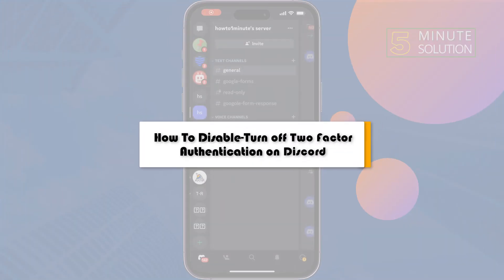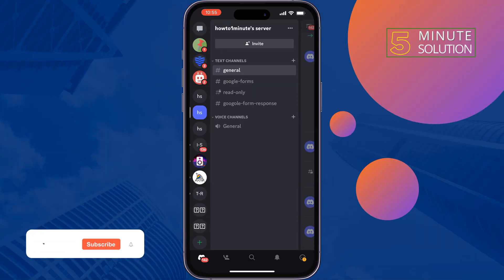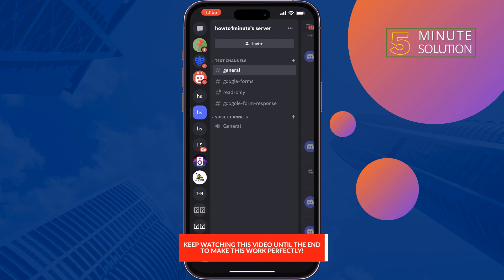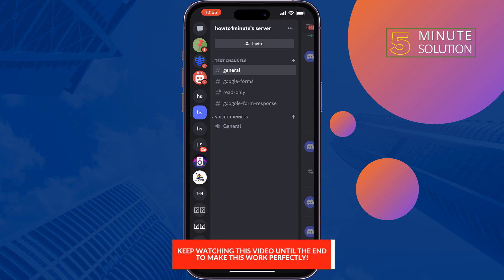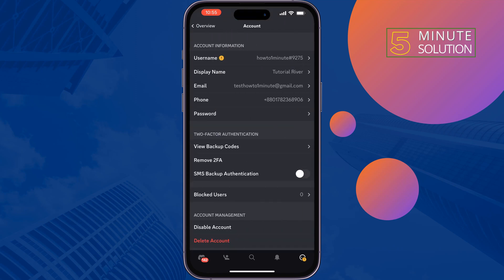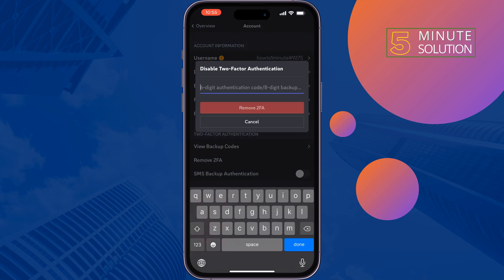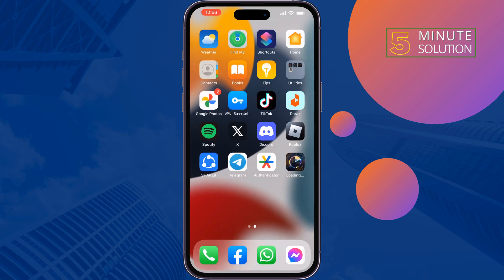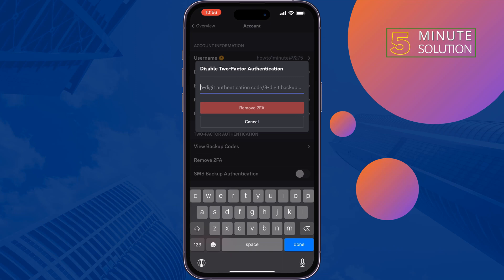How To Disable/Turn off Two Factor Authentication on Discord 2024 | Remove 2FA on Discord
Learn more about how to Disable or Turn off  two-factor authentication (2FA) on your Discord account for both mobile and PC.